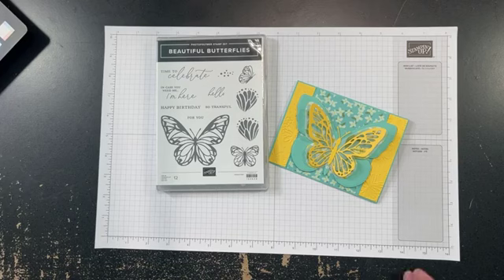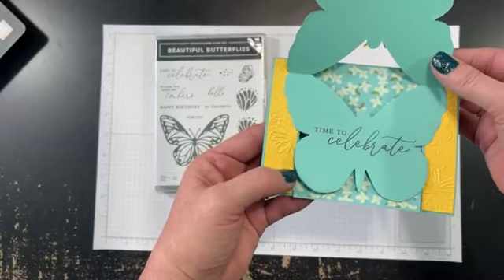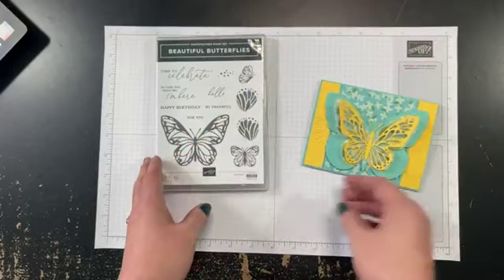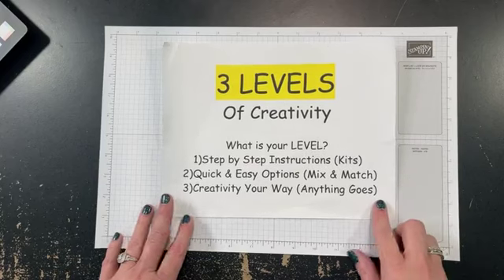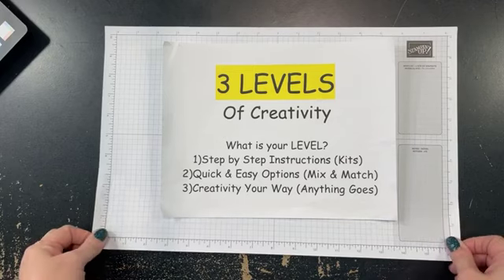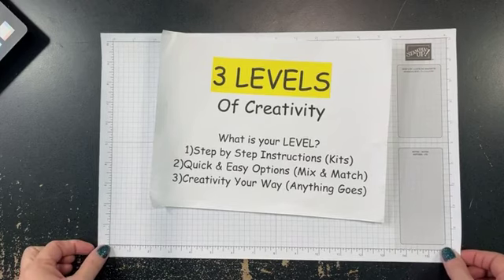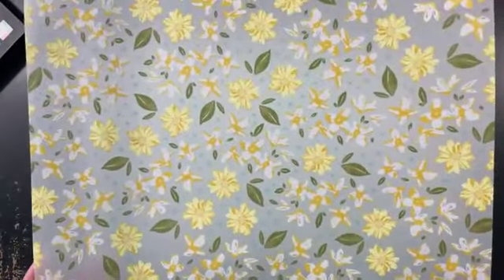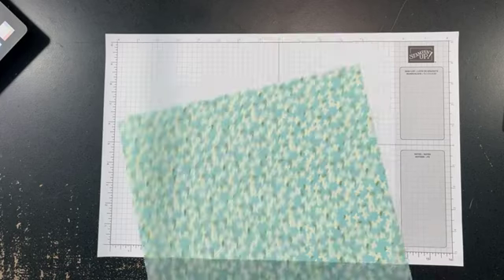Beautiful Butterflies Bridge Card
Learn how to make this Beautiful 3D Butterfly Card using Stampin' Up's Beautiful Butterfly Stamp/Dies/ and 3D Embossing Folder.